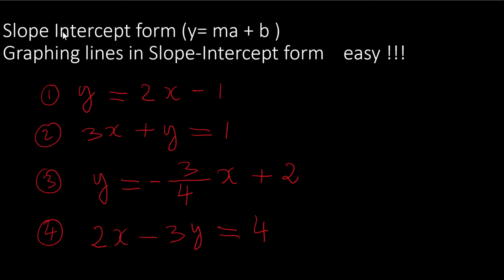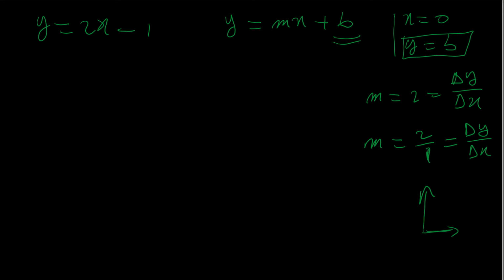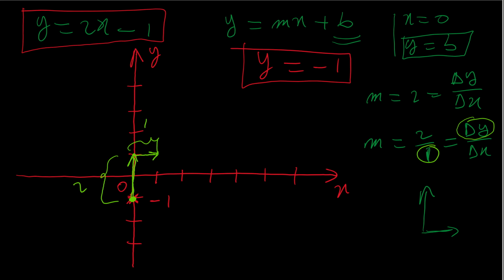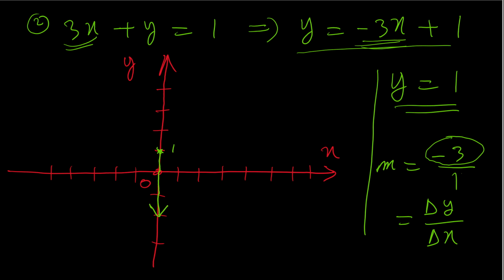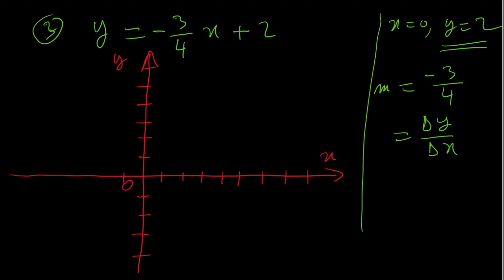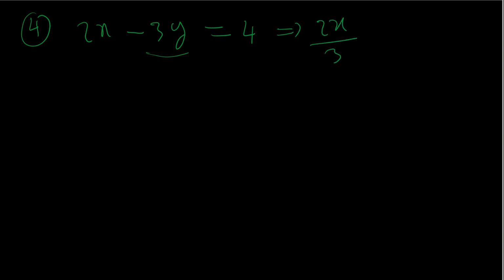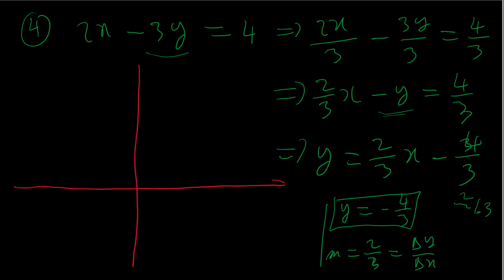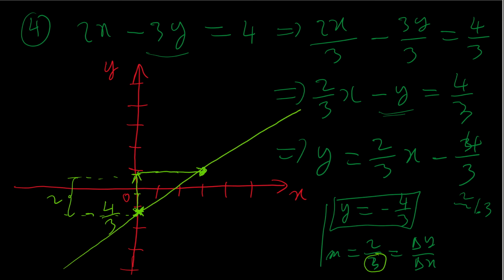Graphing Linear Equations In Slope Intercept Form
Transformation of linear equations to slope intercept for and Graphing Linear Equations In Slope Intercept Form